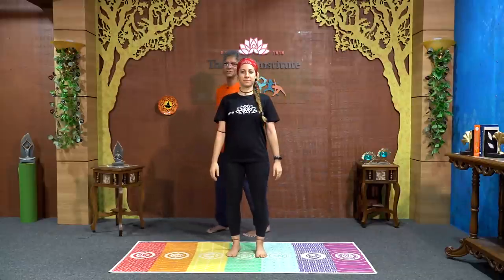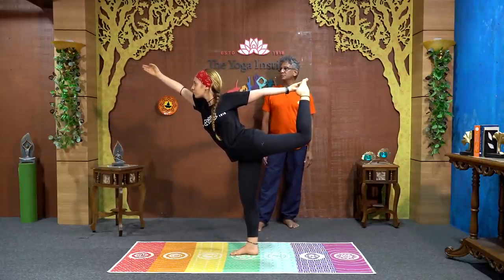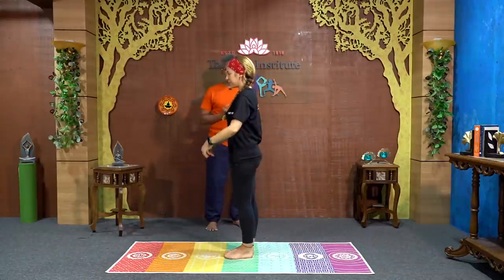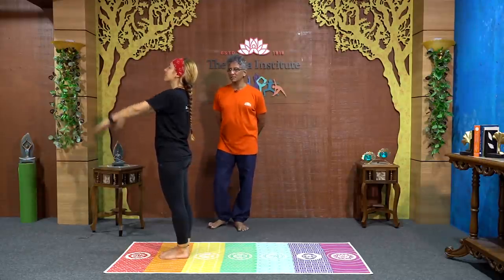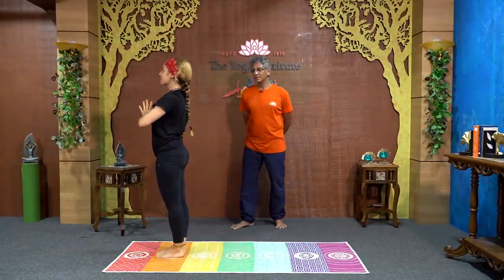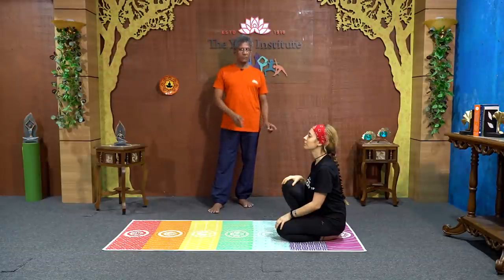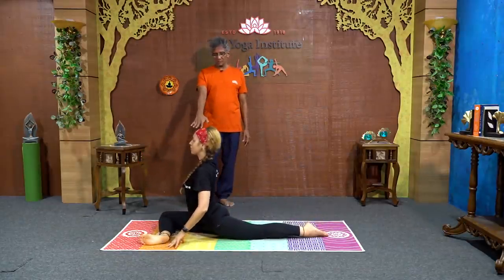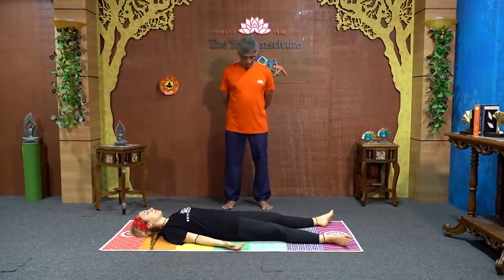Yoga Asana Session || The Yoga Institute